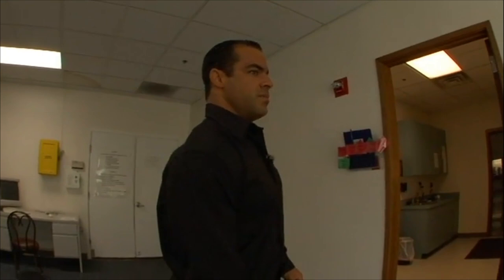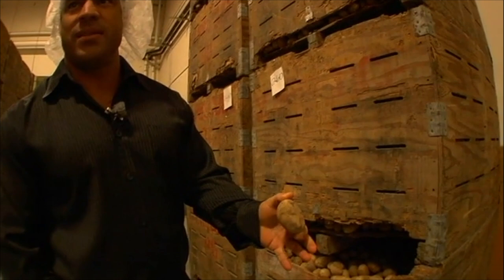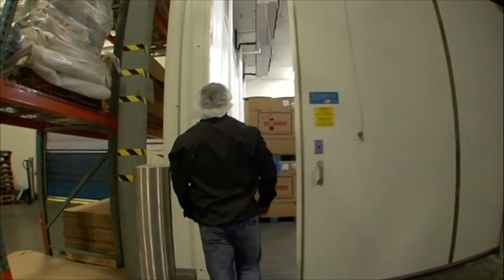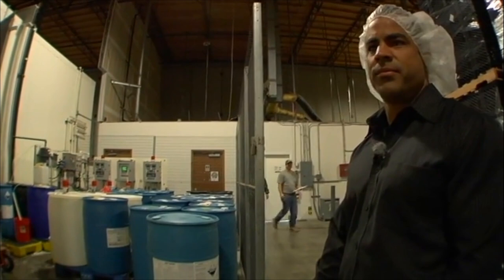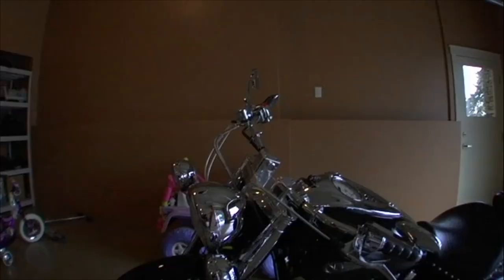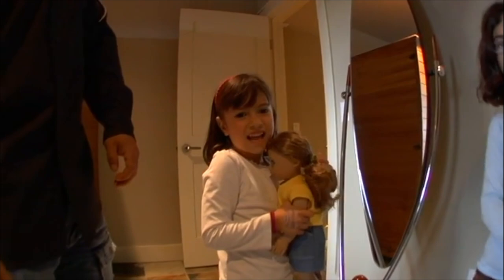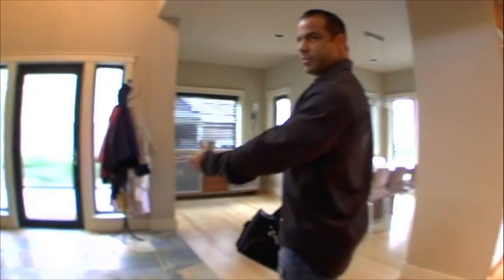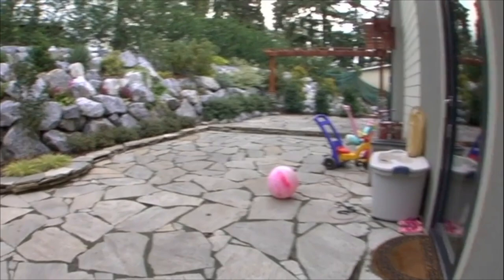MARK DUGDALE INVASION OF THE DUNGEON (2007) BATTLE FOR THE OLYMPIA DVD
This is the “MARK DUGDALE - INVASION OF THE DUNGEON” chapter from the BATTLE FOR THE OLYMPIA 2007 DVD.

I apologize if there are some spots that are silent, YouTube mutes copyrighted music so that we can still monetize the videos.

Please be sure to LIKE, SUBSCRIBE, COMMENT and turn on NOTIFICATIONS since we will be regularly be uploading our library for your viewing pleasure, and we are providing this FREE of charge! Its your way of helping us out.

This video footage is COPYRIGHT PROTECTED AND OWNED BY MOCVIDEO PRODUCTIONS.